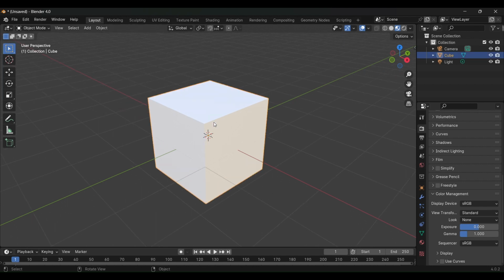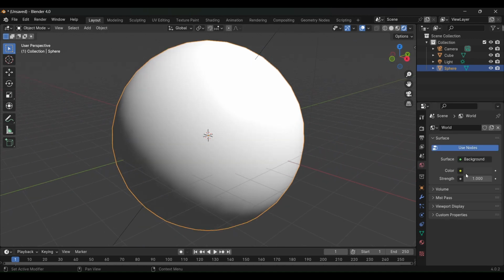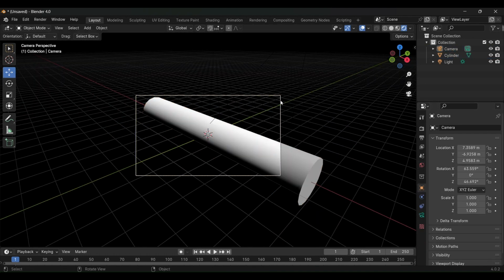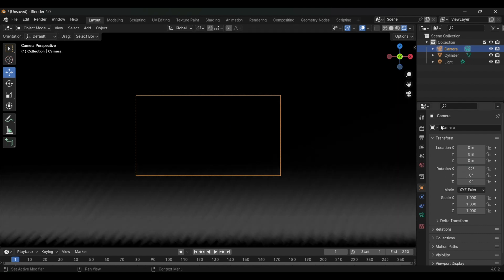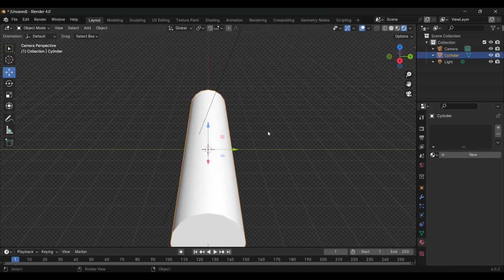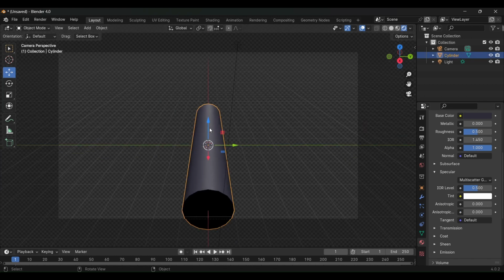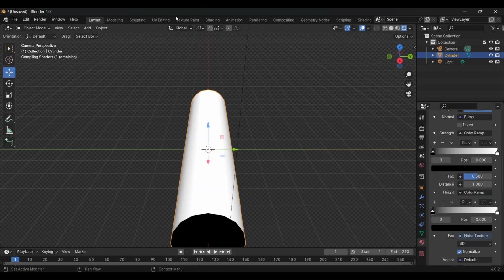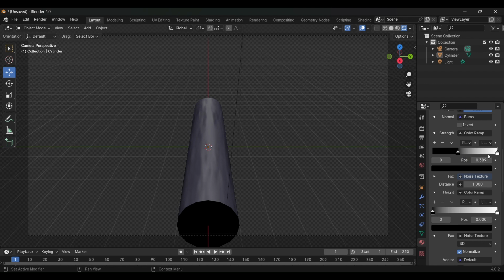How to get the Doom 64 look for Weapons in Blender EEVEE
A quick, unscripted and very unprofessional tutorial on how to imitate the visual style of Doom 64's guns, although a lot of the advice can apply to monster modelling as well.
Some things I forgot to mention:
- For the gun fov, going for 90 degrees (18 mm focal length) is generally recommended (courtesy of @legowegomaster )
- Doom 64 models usually were done with very uniform meshes, with the imperfections added in by bump mapping, so I'd recommend using edit mode for meshing instead of sculpt mode (unless it's an organic weapon like the unmaker)
- I recommend EEVEE because it doesn't have light bounces, as light bounces and indirect lighting was not used in the D64 models. If you're using Cycles or the upcoming EEVEE Next, then you'll need to set the light bounces to 0 under "Light Paths".